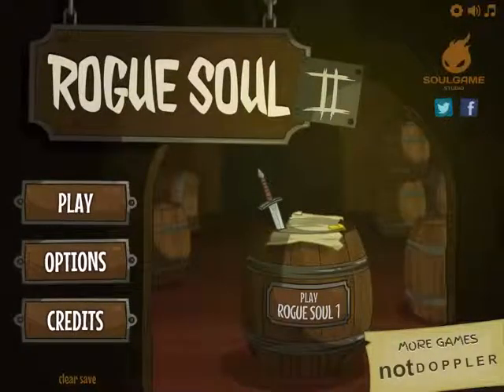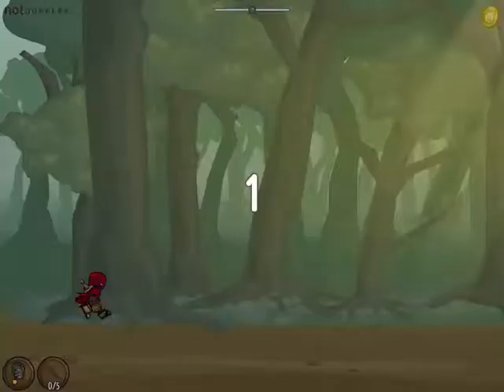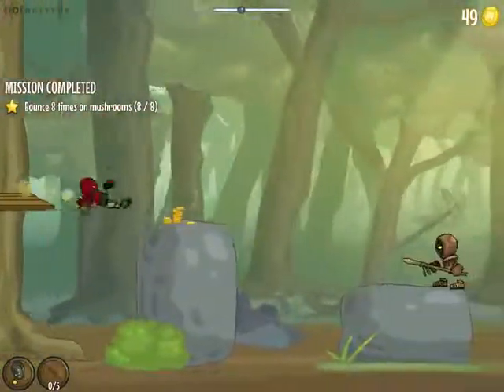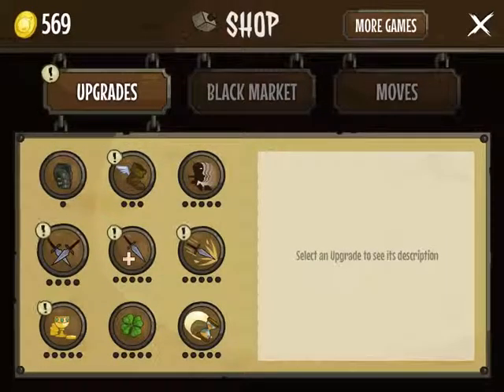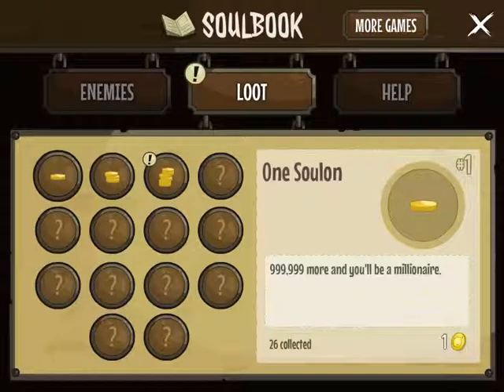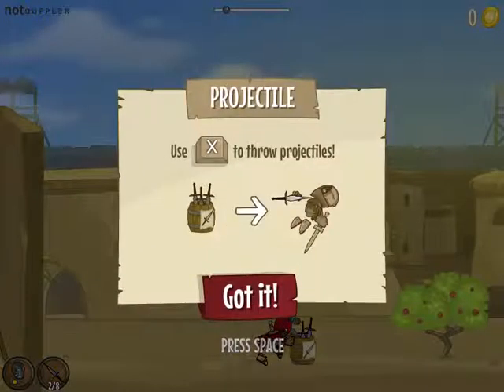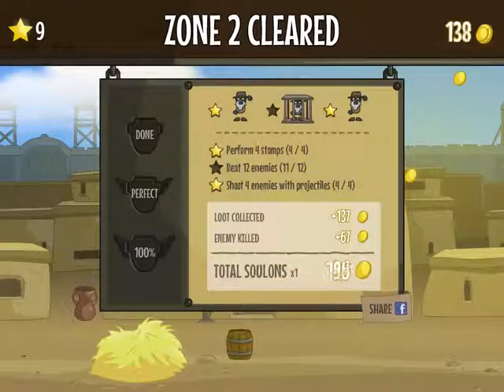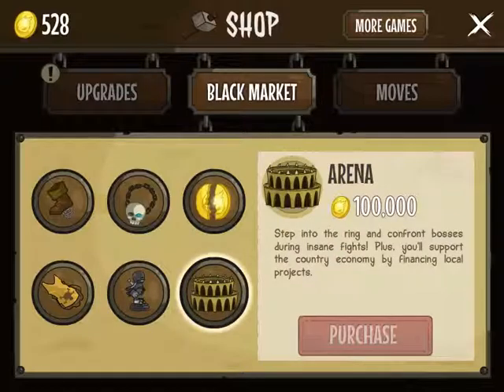Browser game spotlight : Rogue Soul 2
An action platformer runner type deal. Saving old geezers and slicing up bad guys.